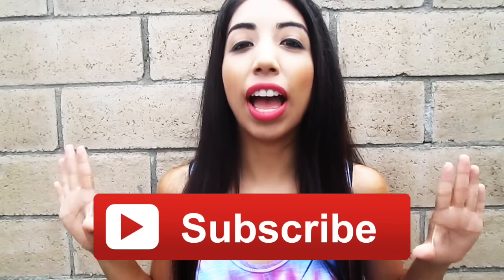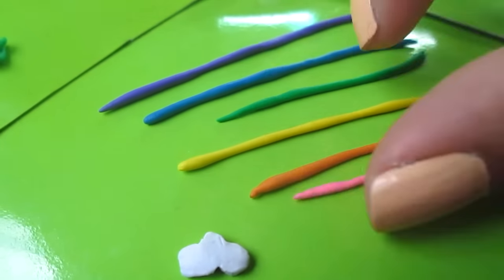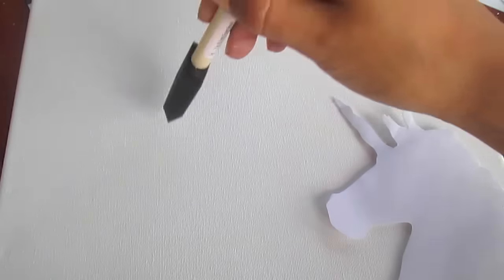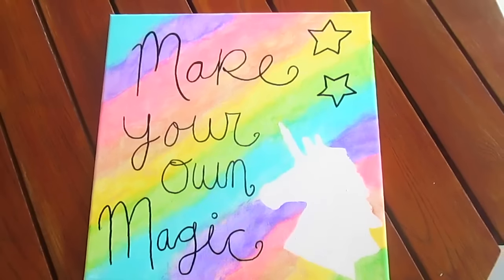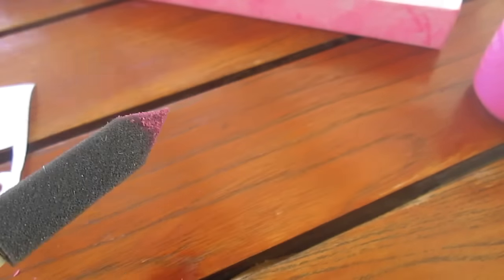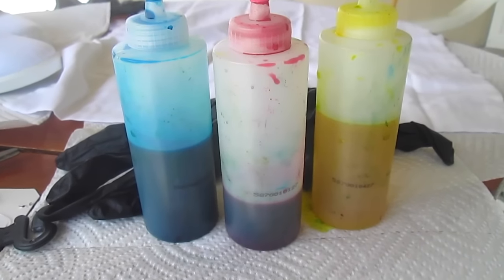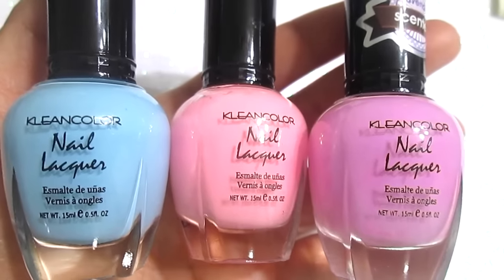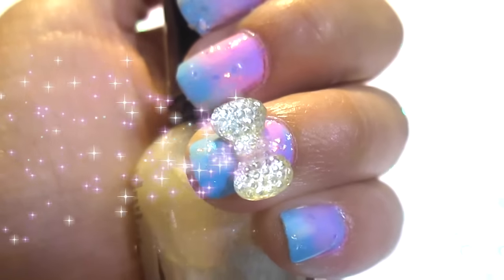Unicorn Theme DIY's ♡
Hey Everyone! I hope you guys love this video, get inspired, and try out some of these DIY's! Enjoy XOXO